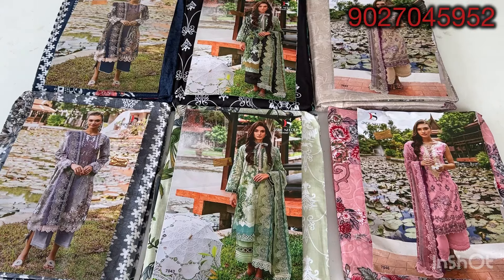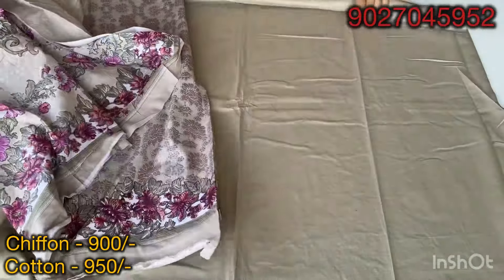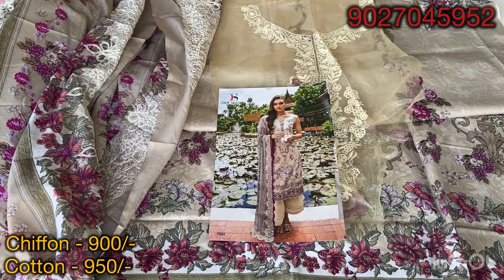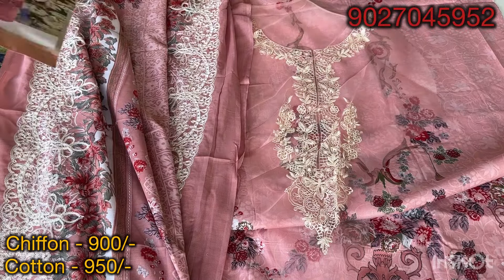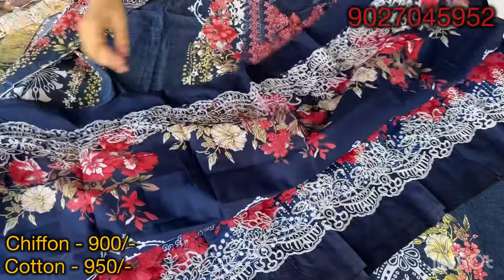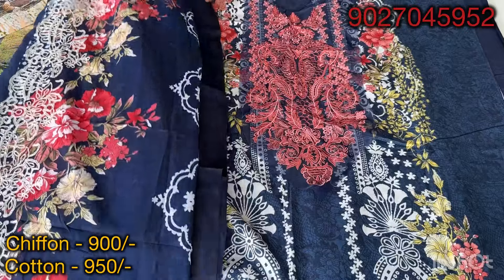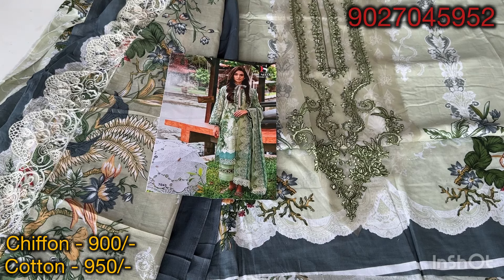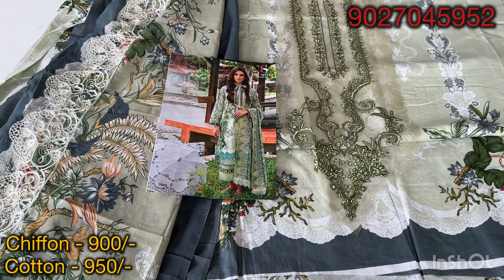JADE NEEDLE WONDER BY DEEPSY ✨ SHIPPING FREE • 👈🏻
*Jade Needle wonder-24 by DEEPSY SUITS*

Top -Pure cotton with patch work

Bot - cotton solid

Dup - Cotton print with embroidery
               Or
          Chiffon print with embroidery

*Price:- Rs 900/- (Chifon Dupatta)*

*Price:- Rs 950/- (Cotton Dupatta)*